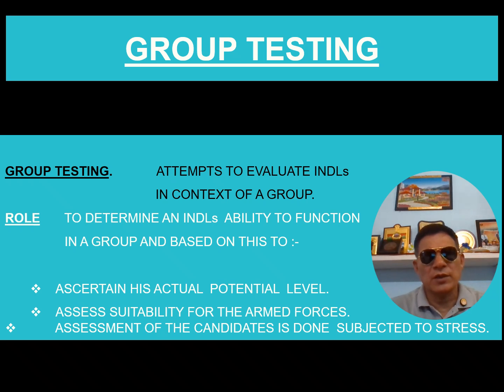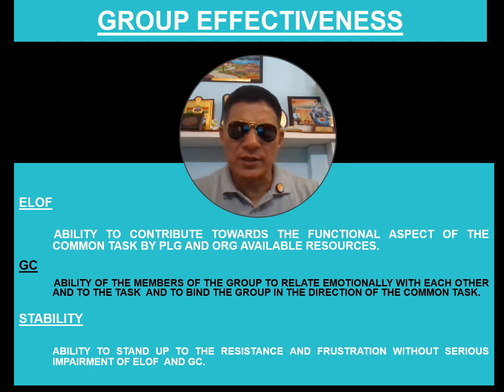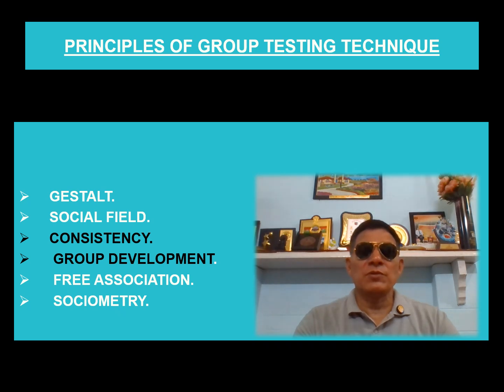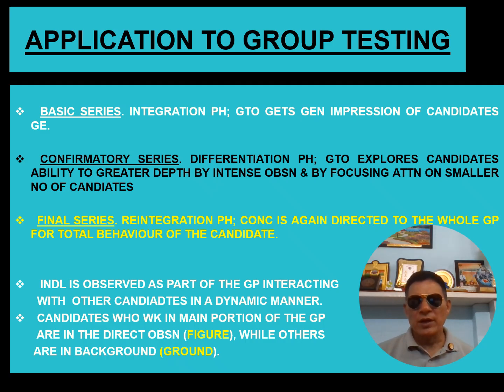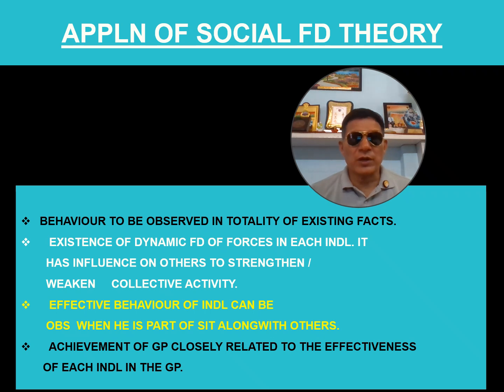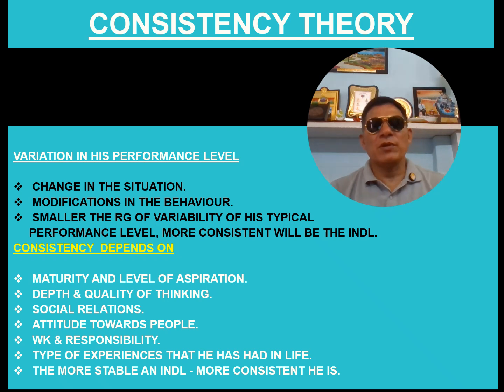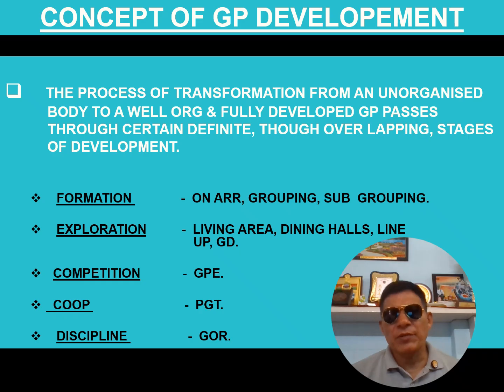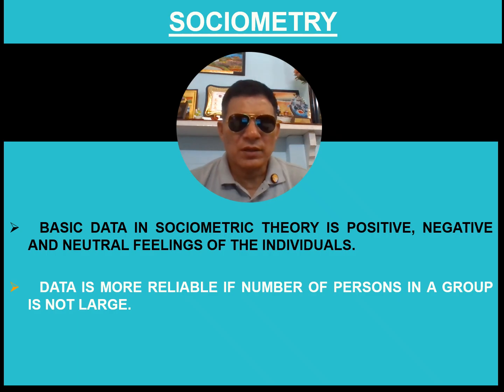GROUP TESTING TECHNIQES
GTO TESTING TECHNIQUES#interview groundtesting candidate grouptesting# ssb#gto